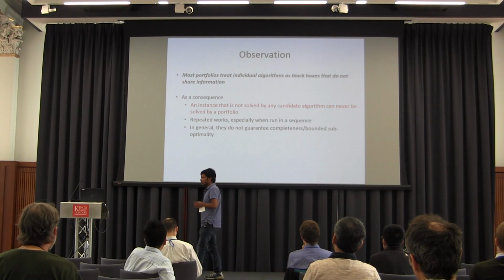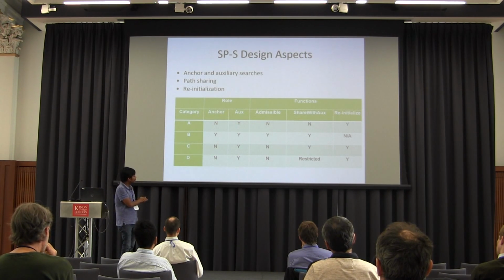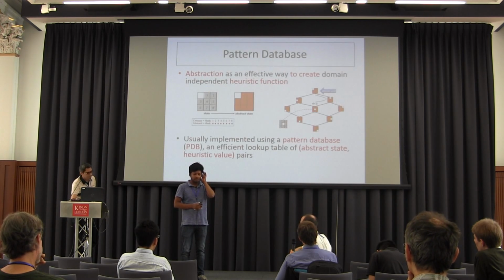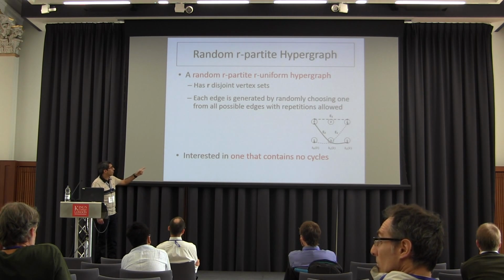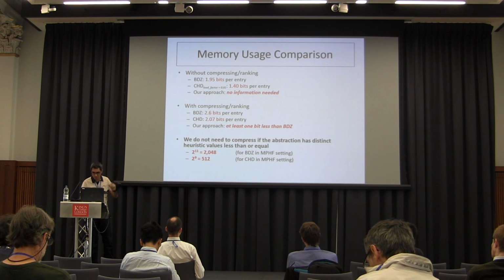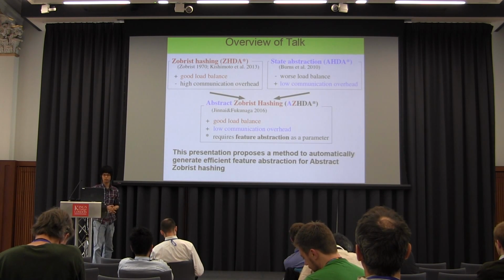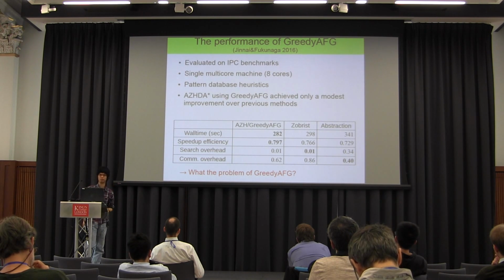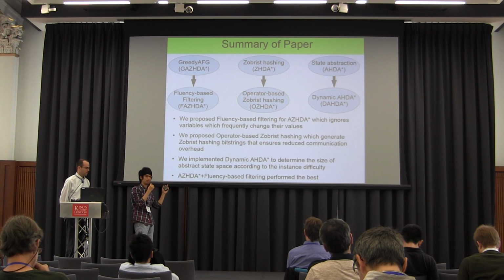ICAPS 2016: Search (Session 9a)